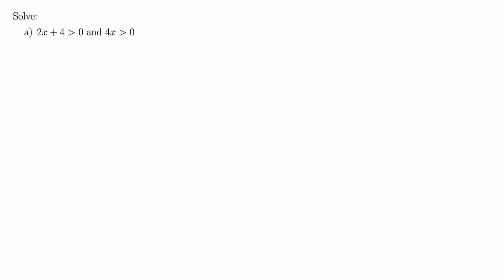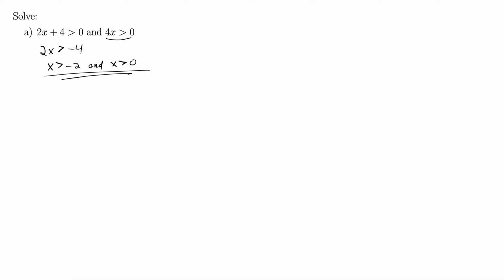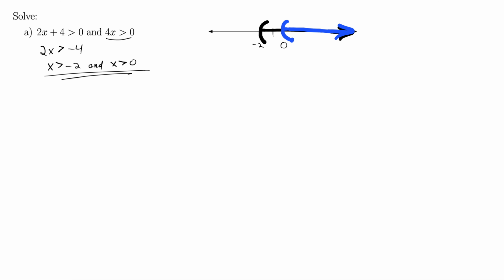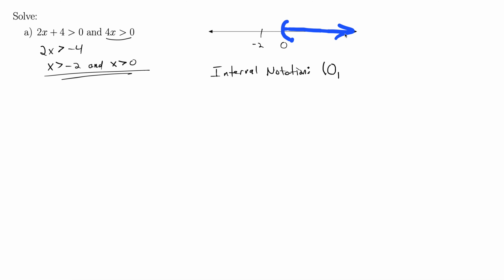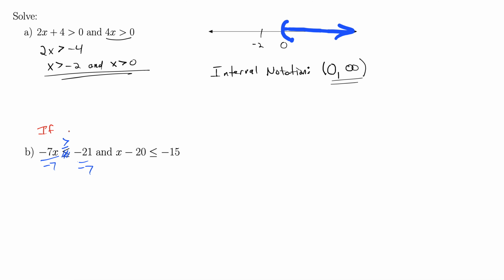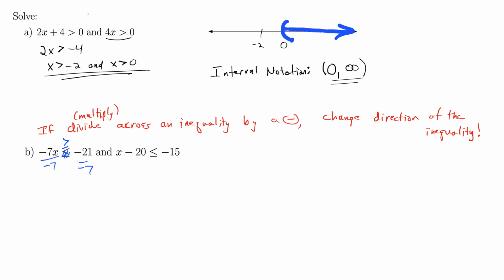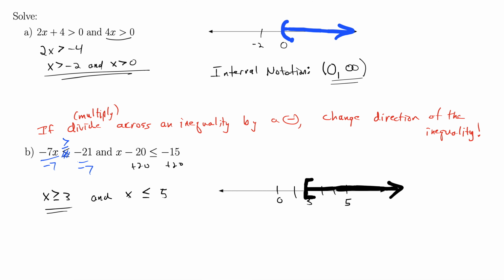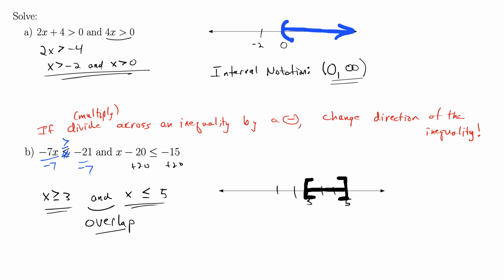Solving Compound AND Inequalities - Two Examples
This video gives two worked examples of solving compound AND inequalities.  The answers are given in interval notation (one is in graph notation).  One or the examples includes dividing by a negative and changing the direction of then inequality.

The worked examples are:

2x+4 greater than 0 and 4x greater than 0
-7x less than or equal to -12 and x-20 less than or equal to -15